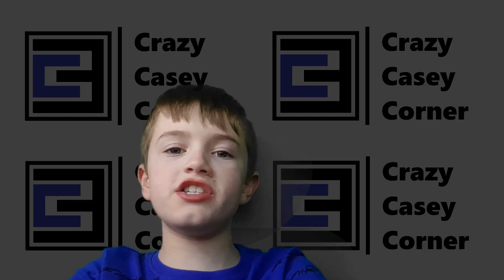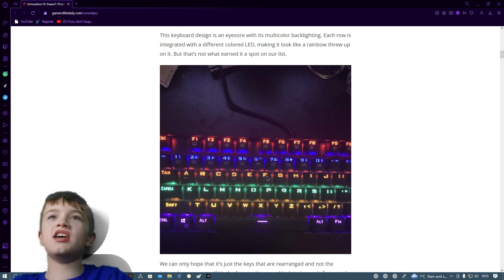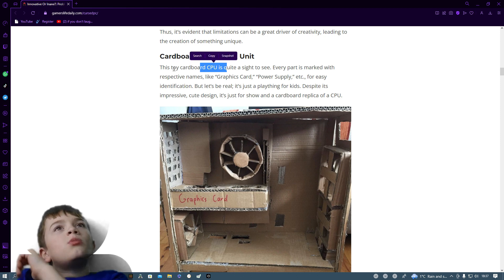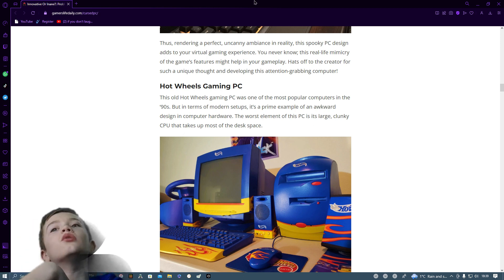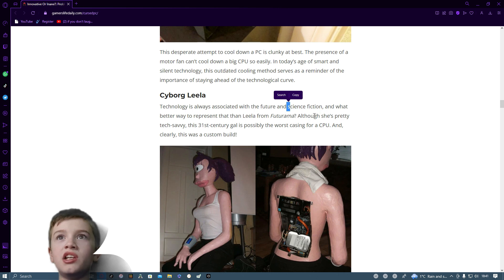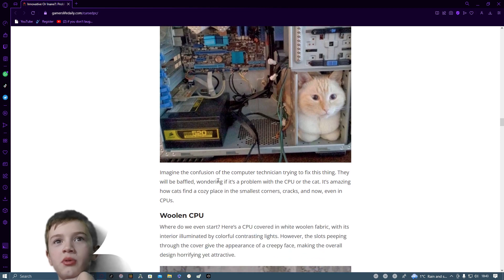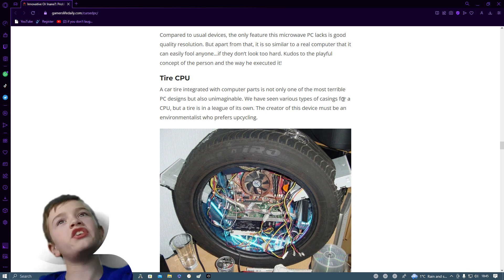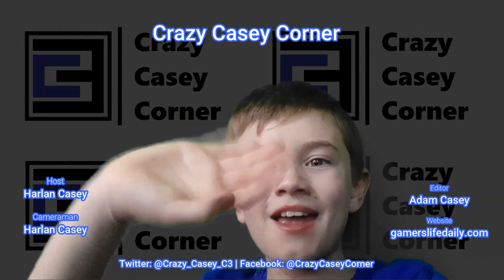C3 Technology: Episode 16 Tech Reactions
Welcome back to another episode of the C3: Technology channel.

In this weeks episode i am going to be reacting to unusual PC setups taken from a list created by "gamerslifedaily.com".

The C3 Team.